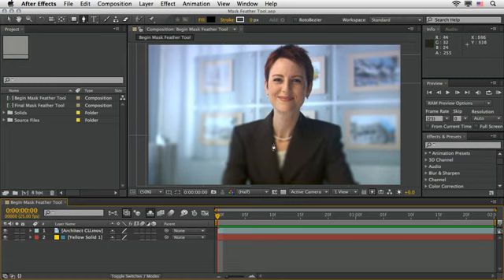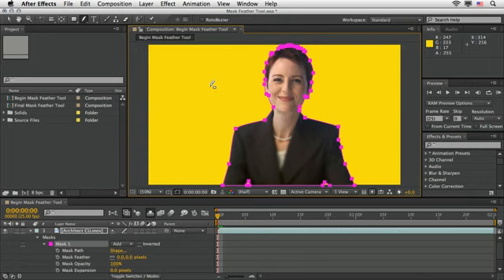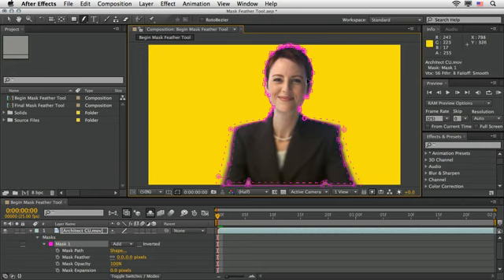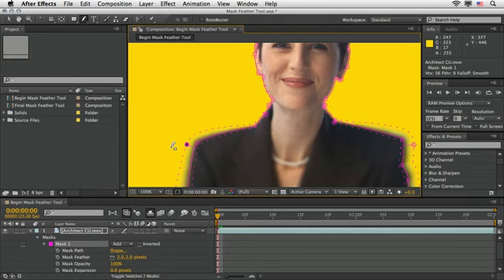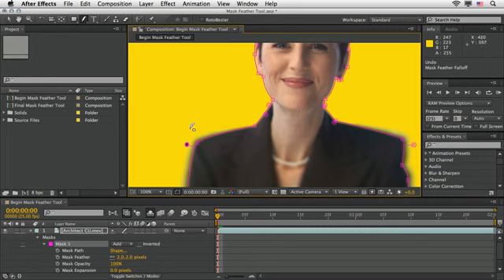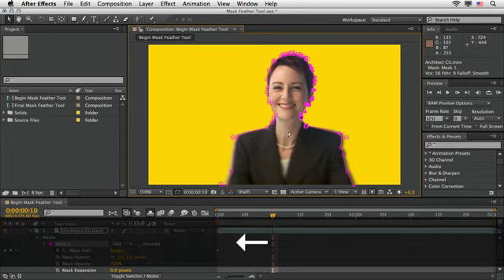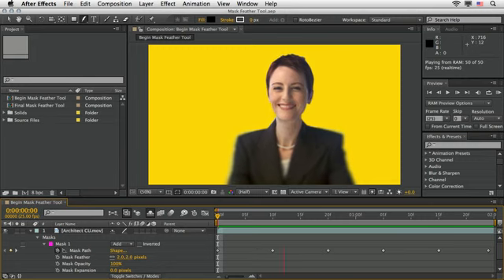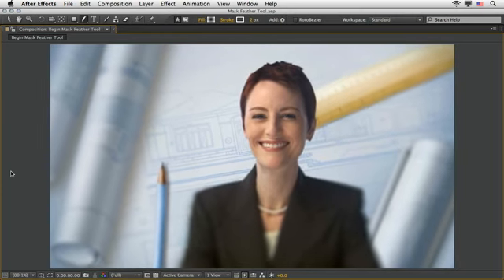Mask Feather Tool